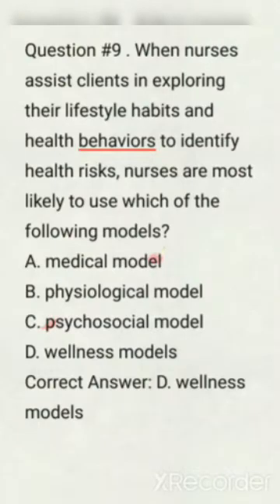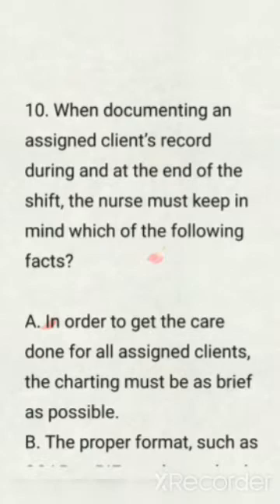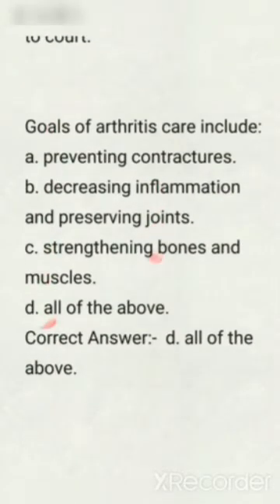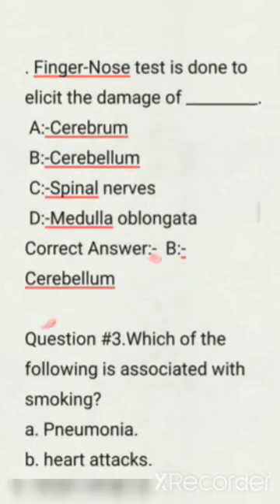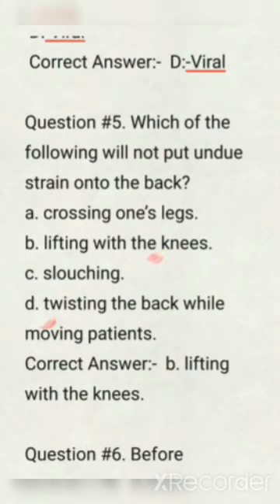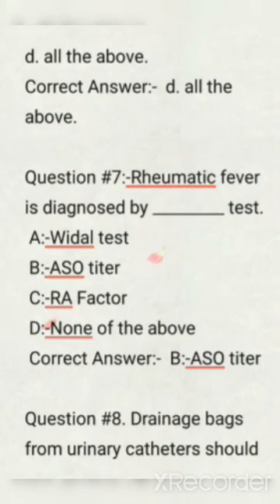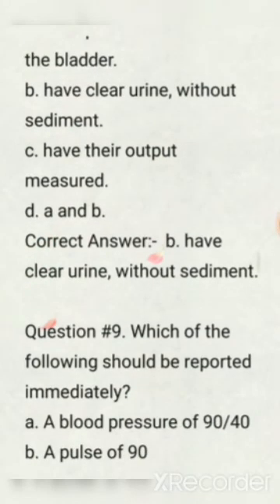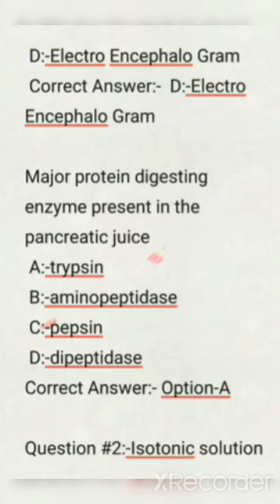M.Sc.Nursing/ Post Basic B.Sc.Nursing Entrance and Nursing Recruitment Model Papers,part-4